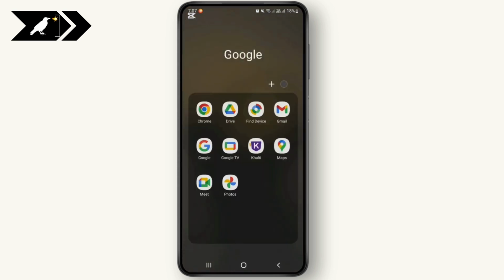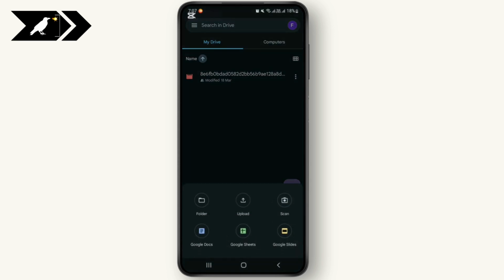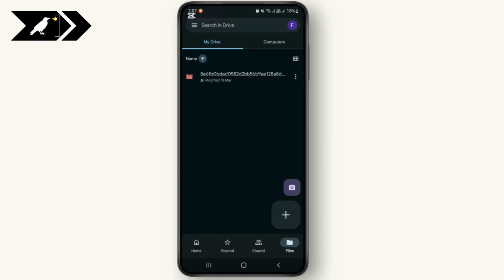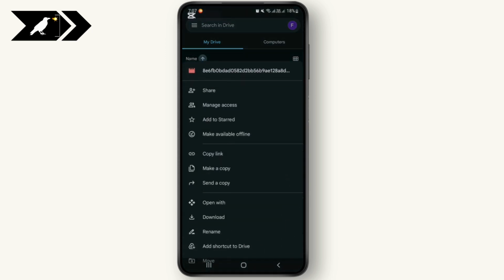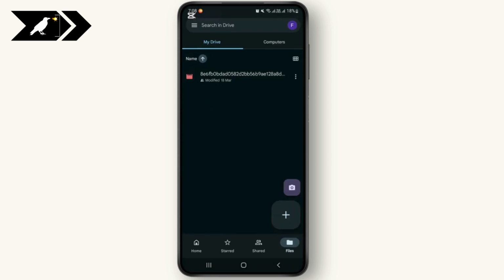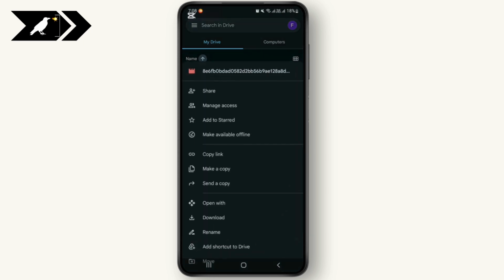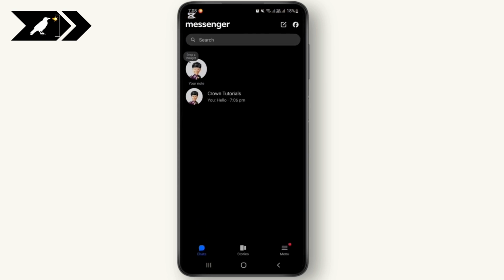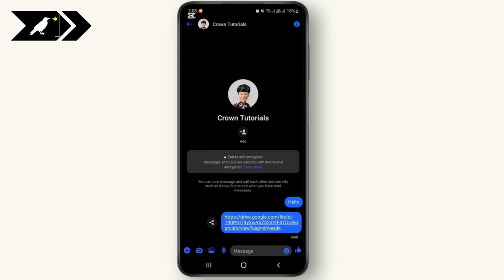How to Send High Quality Video on Messenger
Learn exactly how to send high quality video on Messenger in this comprehensive tutorial! We'll show you the best methods to share your videos without losing clarity, so you can send large videos on Messenger and even send long video on Messenger with ease.

In this video, you'll discover how to send big video on Messenger and maintain its quality. We will also cover how to send large video files on Facebook Messenger, and if you need to send video in messenger more than 25mb, we have solutions for that too.

Timestamps:
0:00 Introduction
0:30 Method 1: File Compression
1:45 Method 2: Using Cloud Links